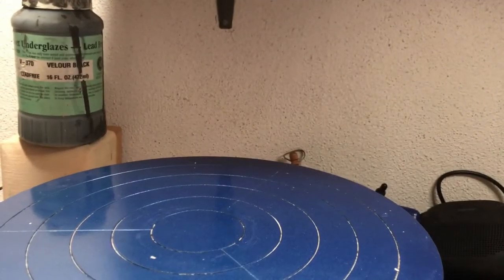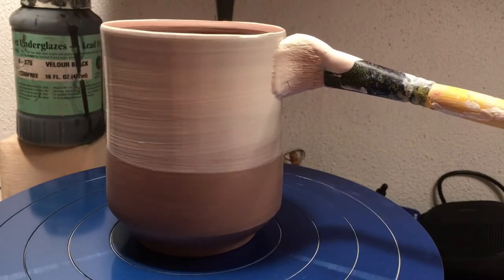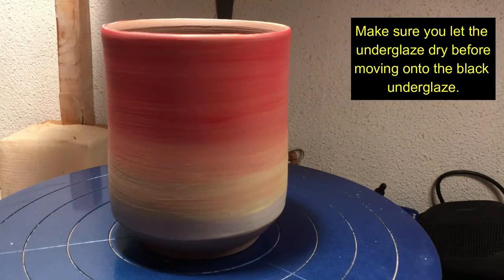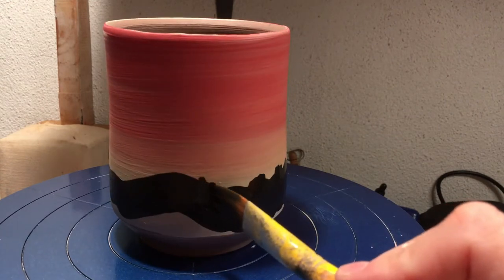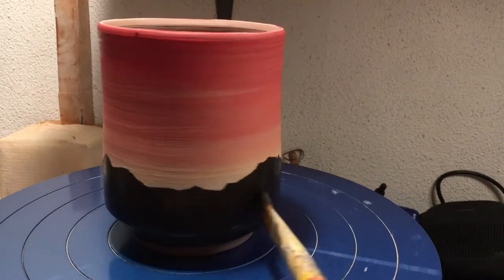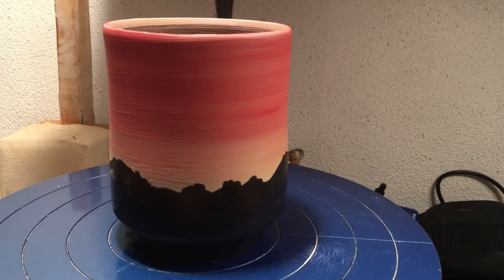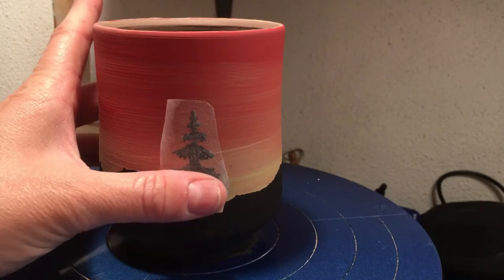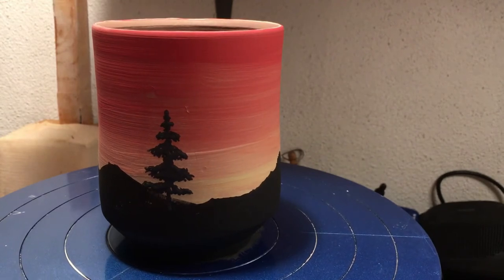YAS ClayCommuntiy Underglaze Demo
This can be for wheel or for hand builders.